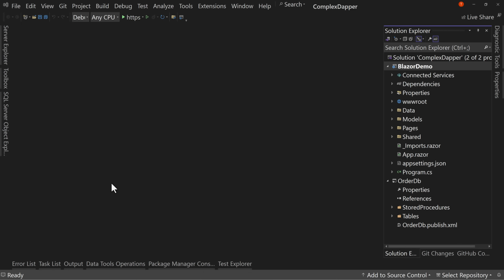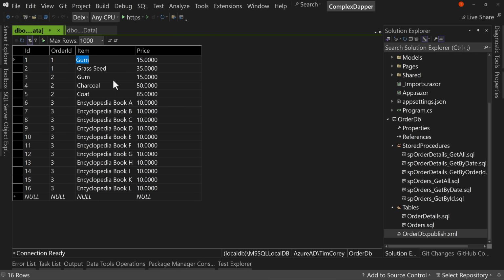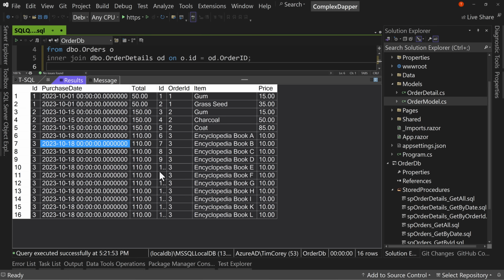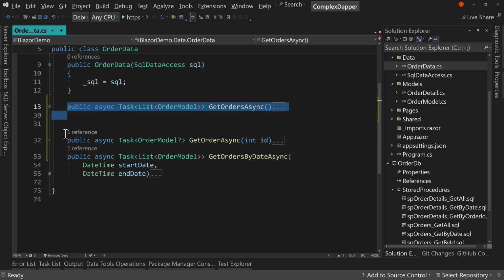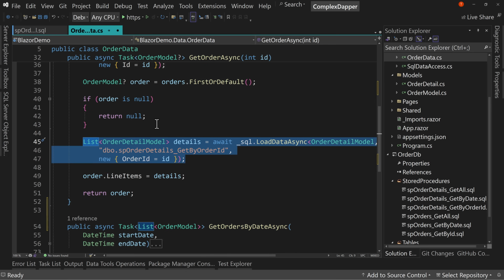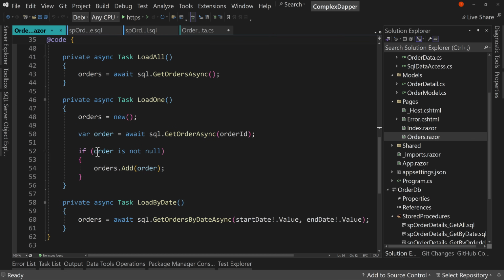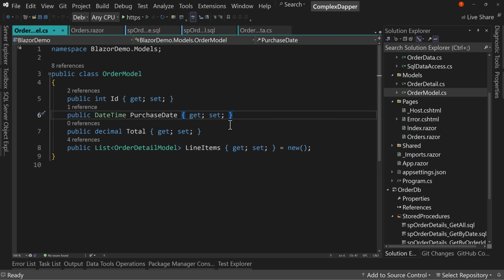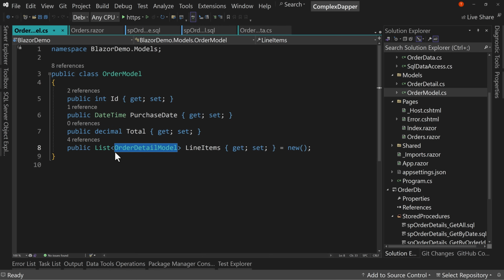C# Data Access: Complex Objects with Dapper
In C#, we deal with complex objects that have nested objects inside of them. In SQL, a query returns flat rows. Those two structures don't match up well. Entity Framework allows us to return complex objects, not just rows. But how do we do the same thing using Dapper? In this video, we will look at how to load Order objects, each with a list of order details inside of them. We will look at multiple ways to accomplish the task using Dapper, as well as how this can be much more efficient than the default method in Entity Framework.